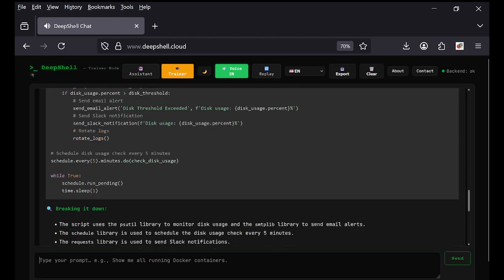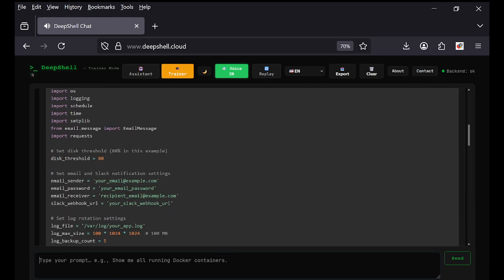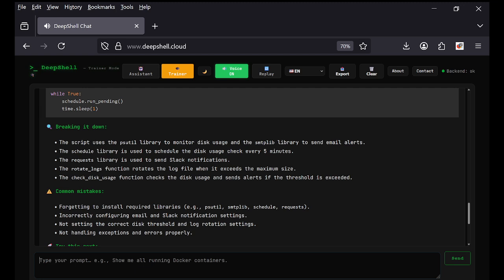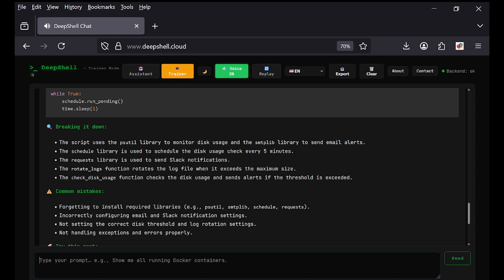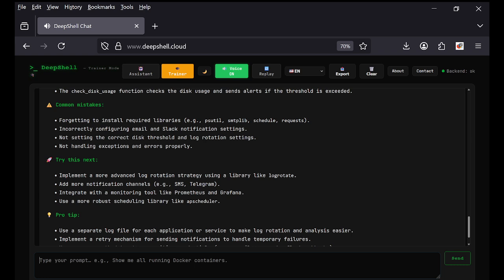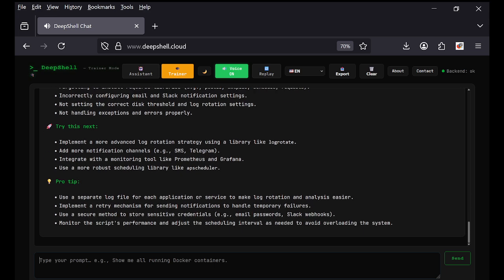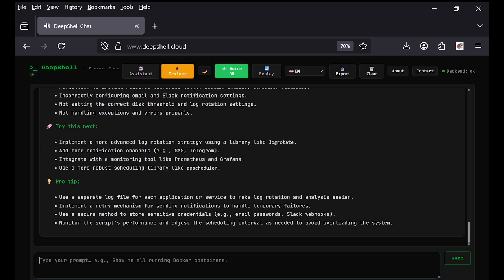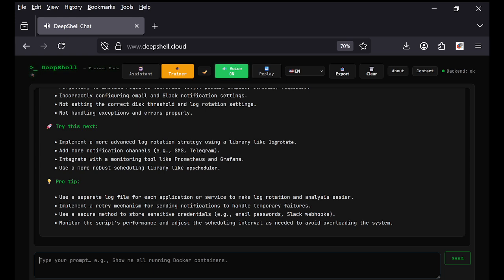Self-Healing Infrastructure: Email Slack and Log Rotation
In this video, DeepShell AI Trainer explains Self-Healing Infrastructure with complete hands-on examples.

🤖 DeepShell Prompt used in this video:

" Show complete example of self-healing infrastructure
using Python with email alerts, Slack notifications
and automatic log rotation when disk threshold exceeded
on Linux server. Explain each step in detail including
what happens internally, common mistakes and how to
fix them, and production best practices"